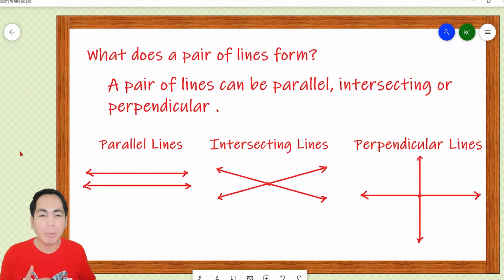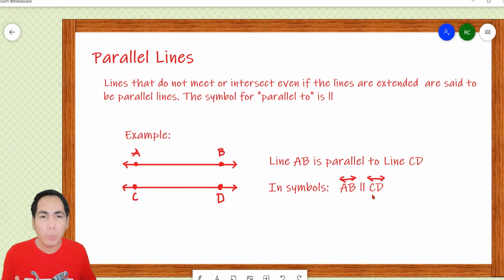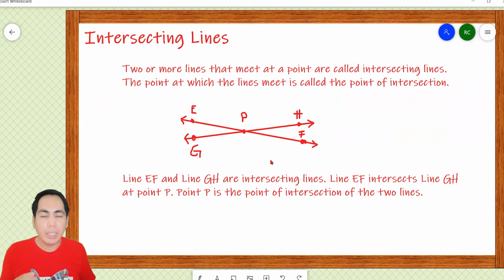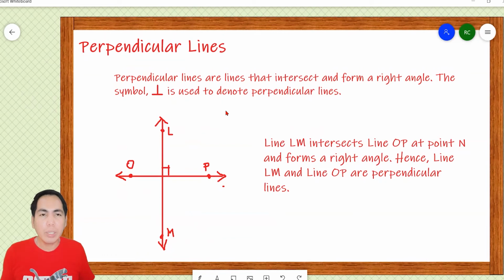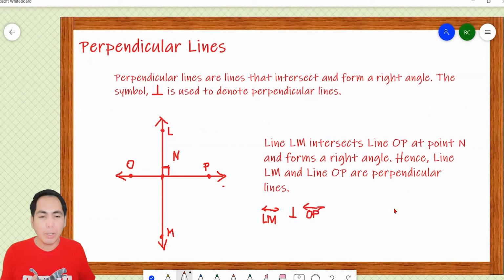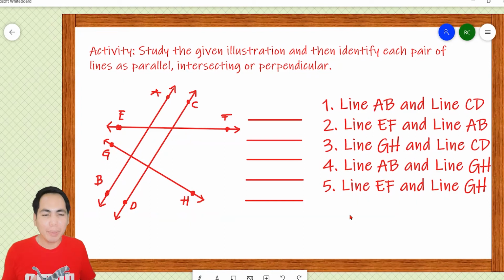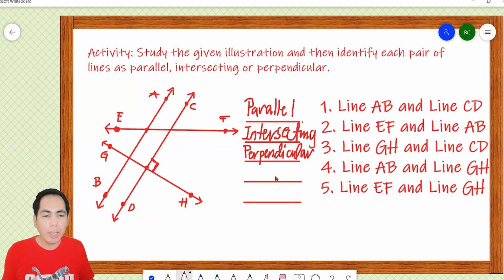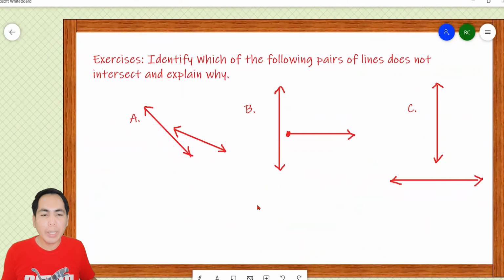PAIRS OF LINES: PARALLEL, INTERSECTING & PERPENDICULAR ǀ ROWEL CARPIO MATH TUTORIAL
In this video, I am presenting pairs of lines: Parallel, Intersecting and Perpendicular. Parallel lines are lines that do not no matter how we extend the lines in both directions. Intersecting lines are lines that meet at a point, which is called as the point of intersection. Perpendicular lines are intersecting lines that form a right angle at the point of intersection.